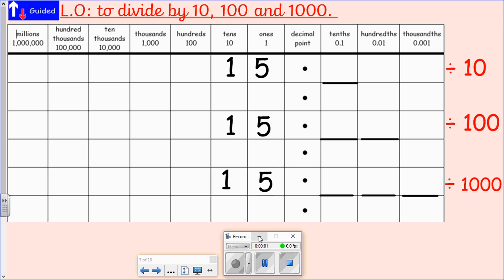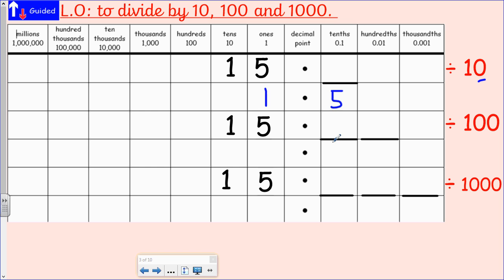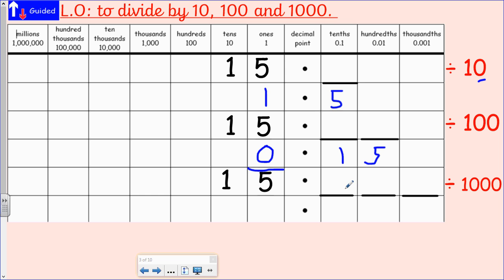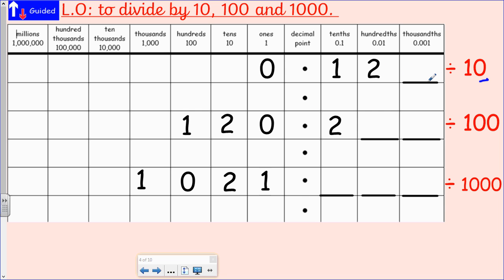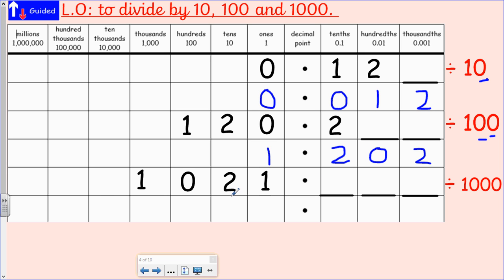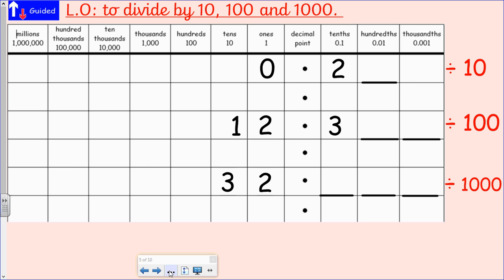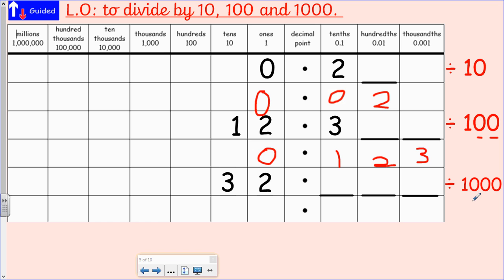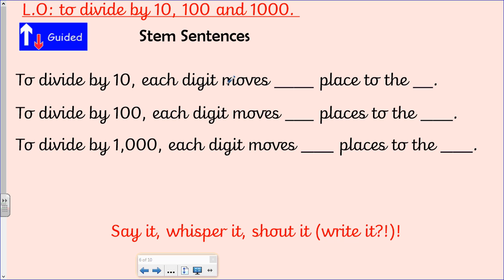Guided dividing by 10, 100, 1000 Mon 11th Jan